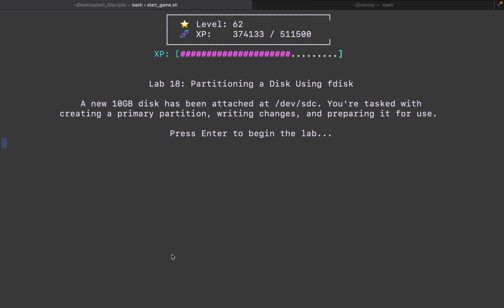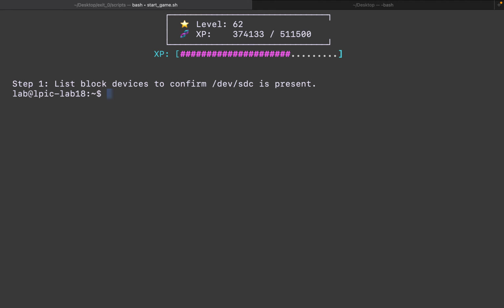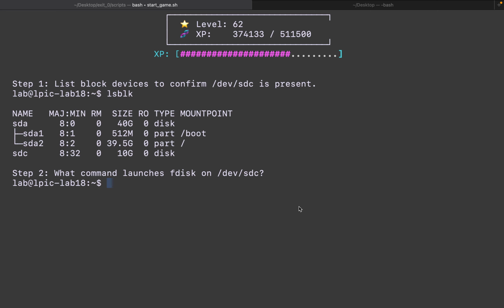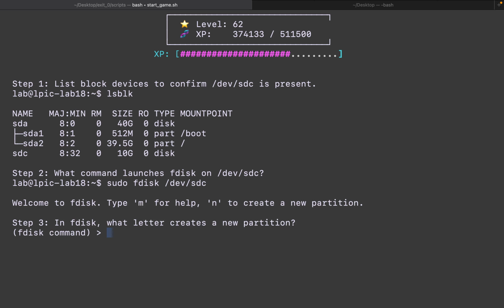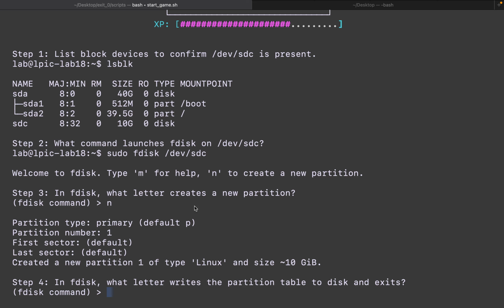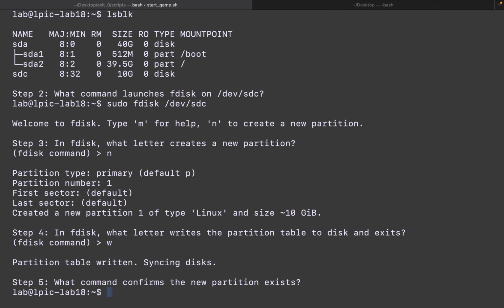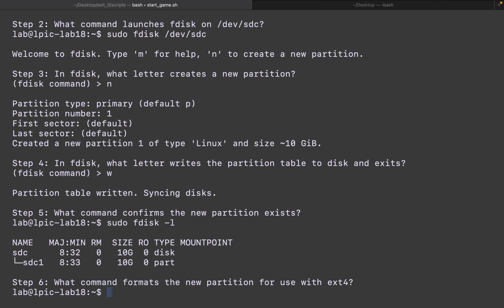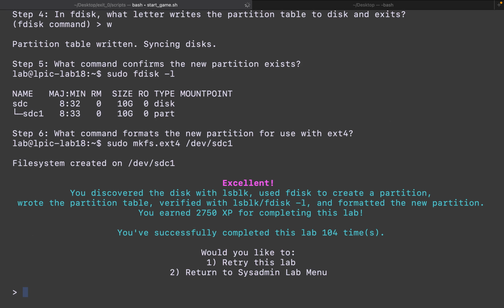exit_0 Lab 18: Partitioning A Disk Using fdisk